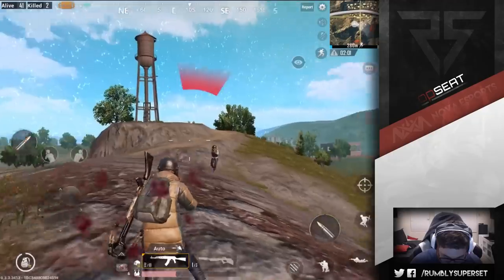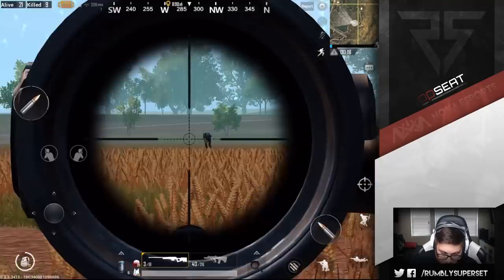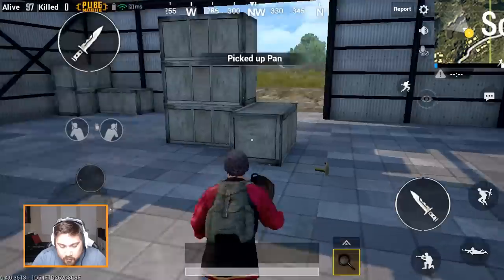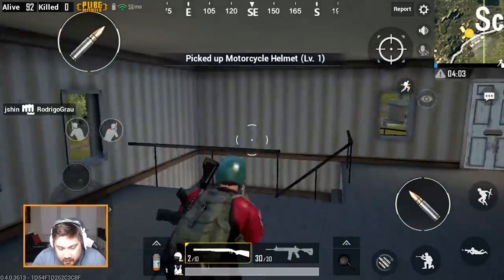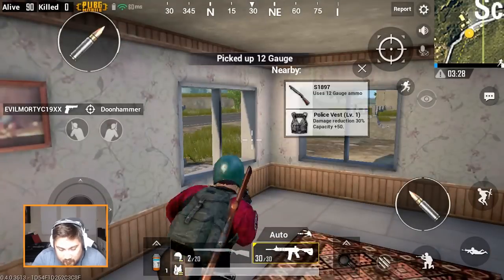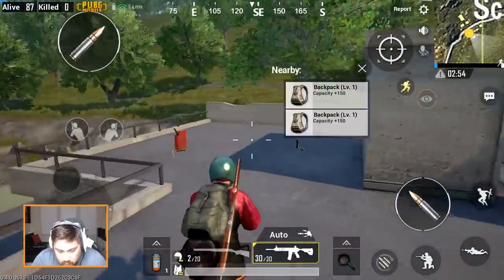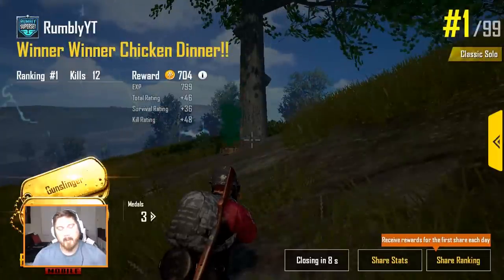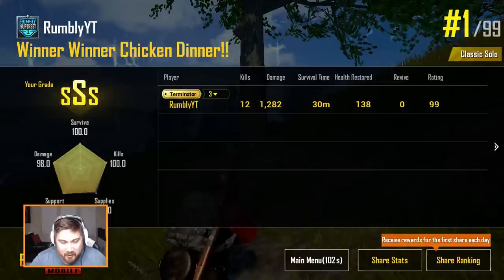PLAY LIKE A PRO IN 6 EASY STEPS!! [PUBG Mobile]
PLAYERUNKNOWN'S Battleground Mobile [PUBG] Gameplay:
Pubg mobile Solo Queue
Pubg mobile [Tips, Guides, Tactics, Strategy]

✓ My PC Gaming rig:
- Intel Core i7 8700K CPU @3.GHz
- 32 GB DDR4 2400MHz
- GTX 1060 6GB DDR5

My schedule:
Days are not set in stone just yet but i do stream at least 3-4 times a week. Here are the potential times for those streams:
- 9:00am - 12:00pm
- 9:30pm - 11:30pm